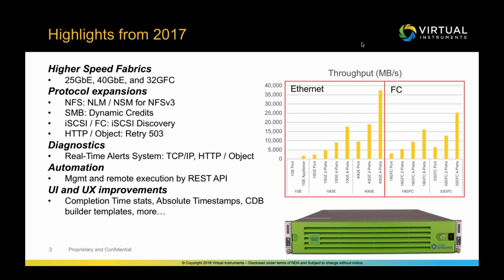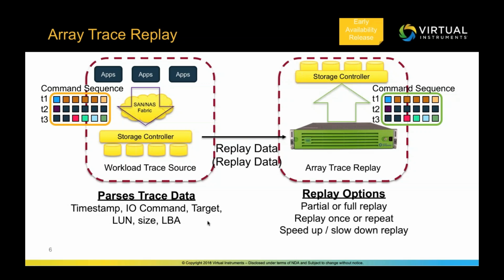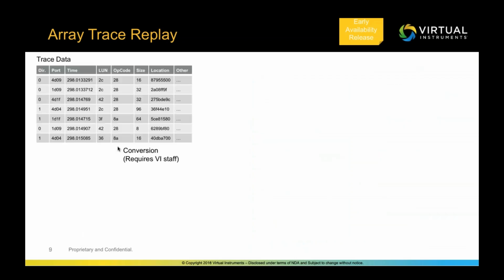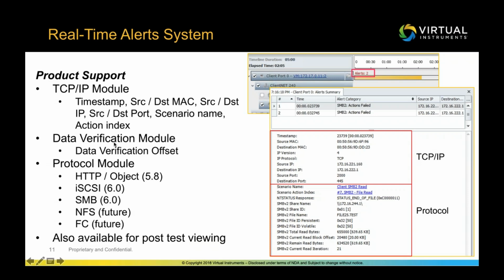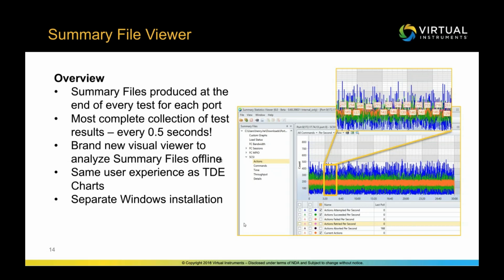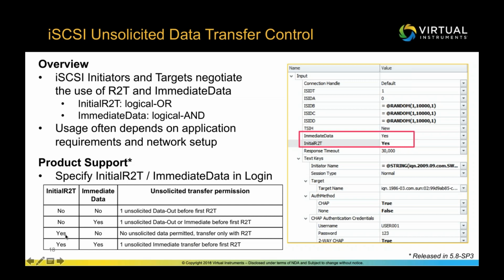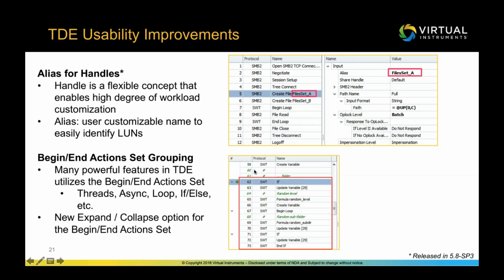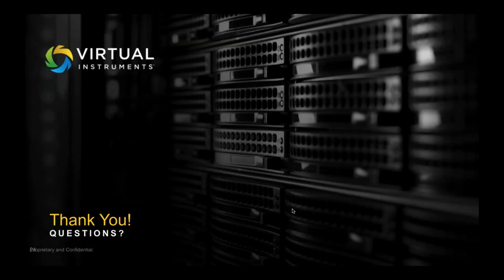VI Workload Generator Release Webinar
Create your own protocol tests and workloads with WorkloadWisdom Test Development Environment (TDE).

Through the TDE, client and servers can be emulated at scale for HTTP, SMB, NFS, iSCSI, FC, OpenStack Swift and Cinder, Amazon S3 and FCoE protocols.